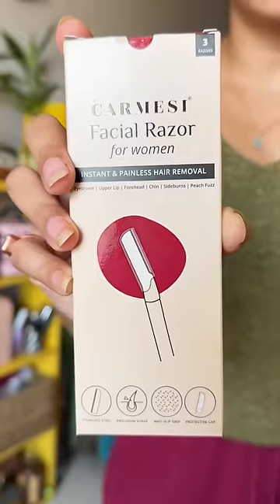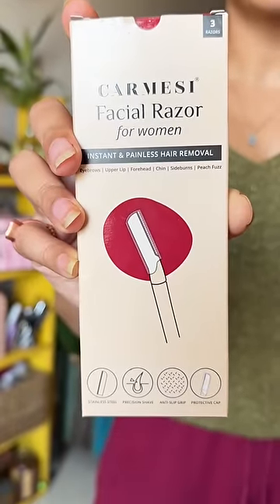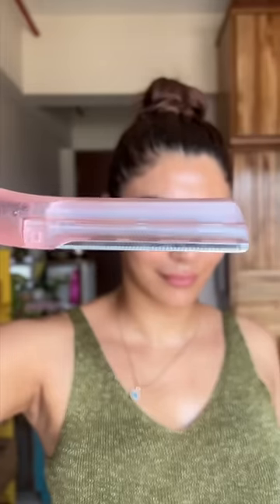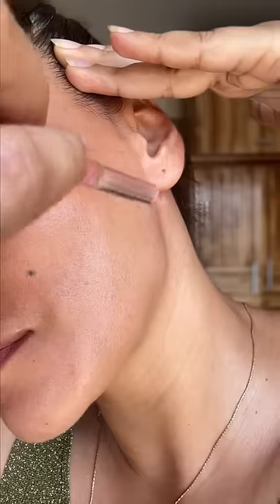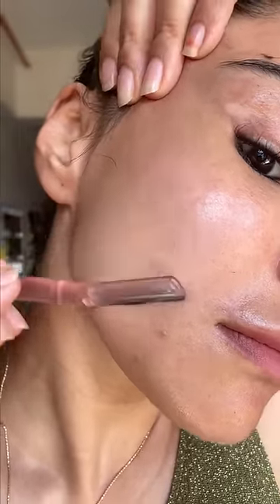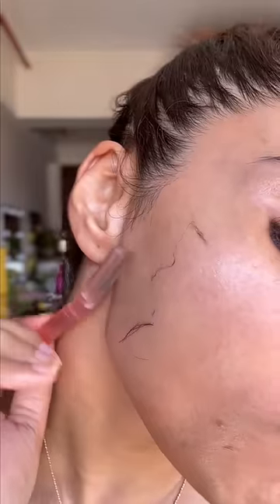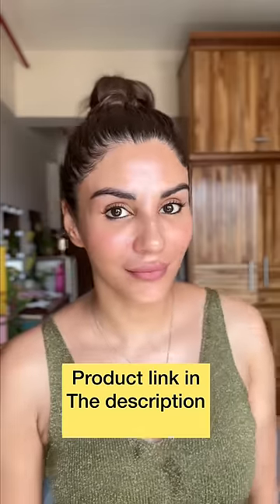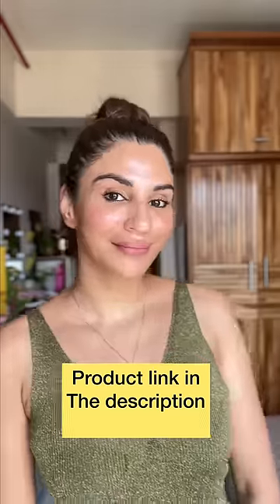Cut lag gaya face par 😟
Have you tried facial shaving? Let me know your experience in the comments.